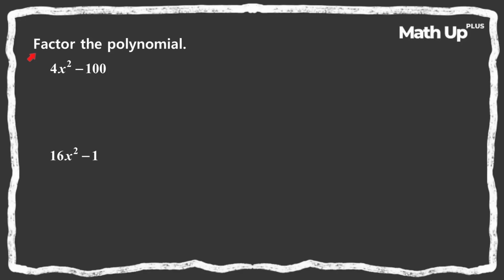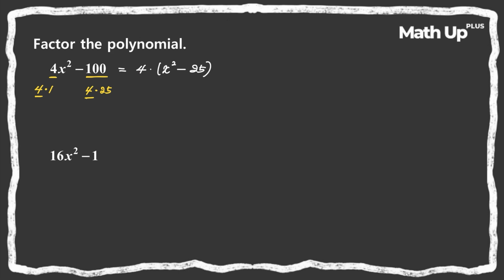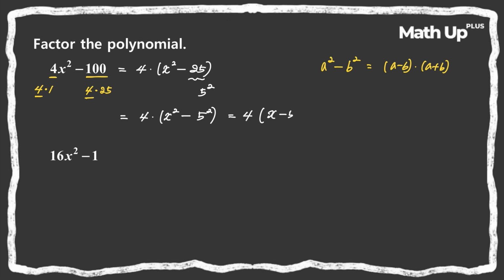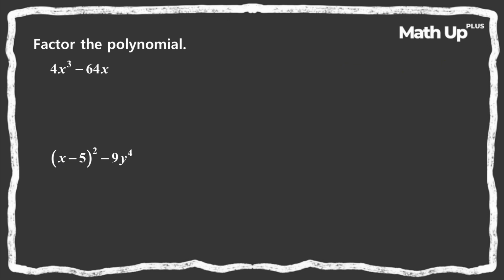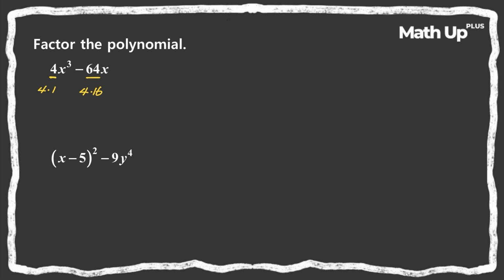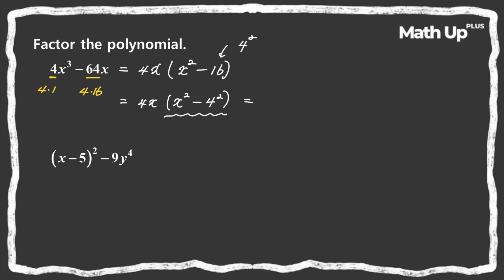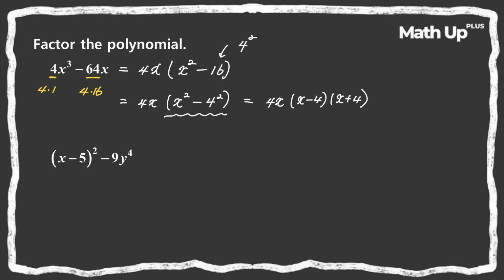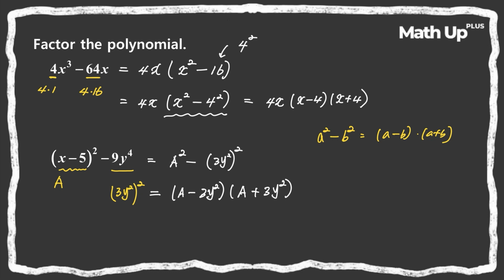Master Factorizing Polynomials In Algebra 2: Unlock Your Math Potential